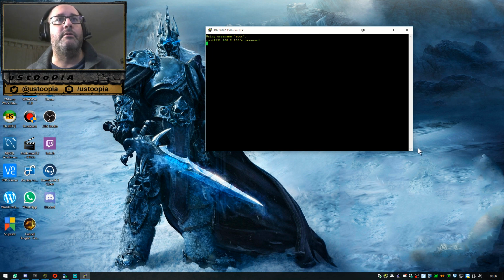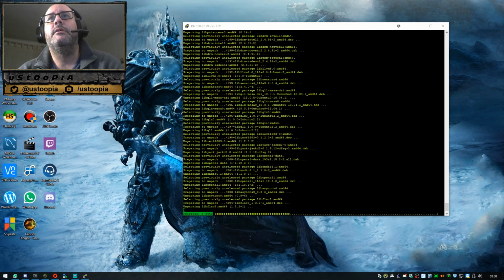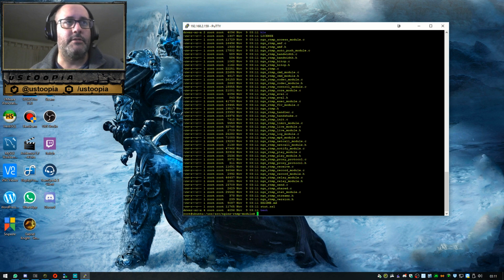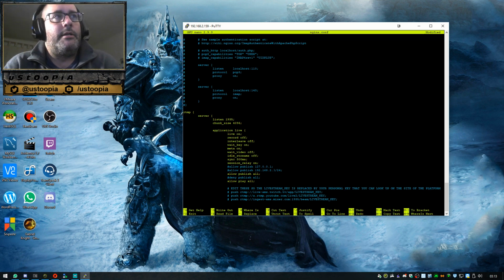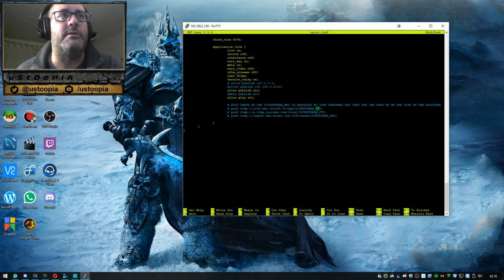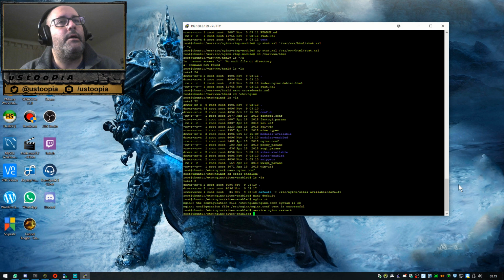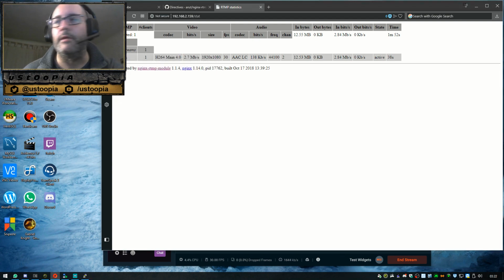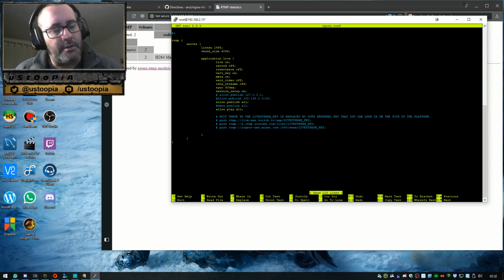Seting up nginx+RTMP module on ubuntu 18.04 ▶️ to push the stream to multiple platforms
2021 edit: DO YOURSELF A FAVOR AND WATCH A MORE RECENT VIDEO ON THE SUBJECT HERE:

▶️ The title pretty much sums up this video. I use some commands in this video that can be found

I did not cover it in this video but it's also possible to setup secure HLS streaming. Have a look at this page to use as an example for your config files